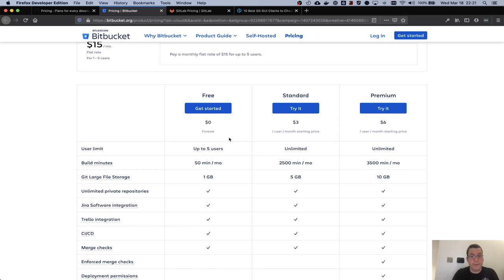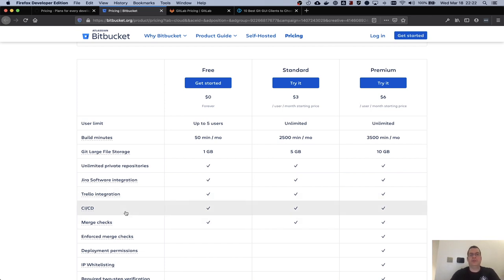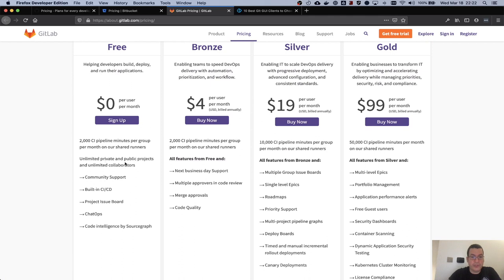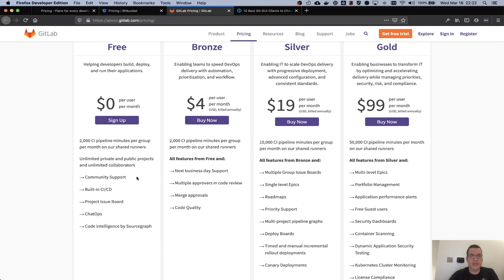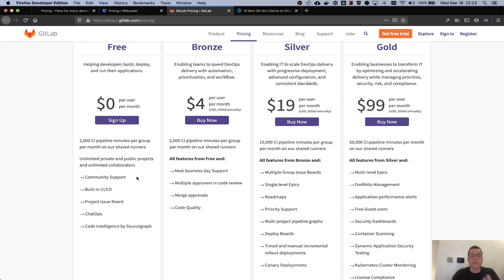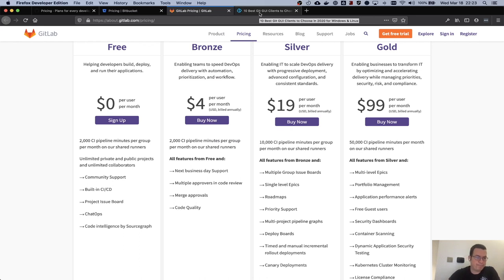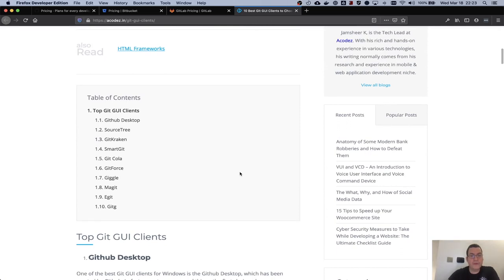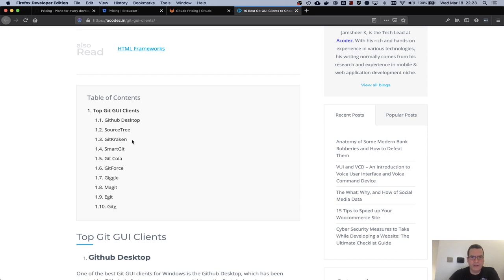Repository setup | windows linux mac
In this one, I show you how to setup github on your windows, linux or mac. This same setup can be applied in any git repository. This video is very important, because everything that was created or will be create in this channel will be available on github and you have access to it.

- 0:53 Github
- 1:28 Gitlab
- 2:41 Bitbucket
- 4:02 git CLI e git UI
- 6:06 Configurando github no Windows
- 11:39 Configurando github no Subsistema Linux
- 14:52 Configurando github no Ubuntu
- 17:03 Configurando github no Mac